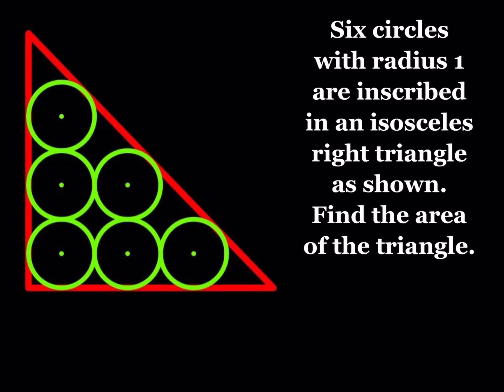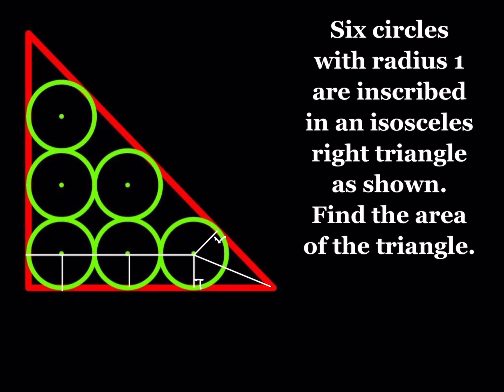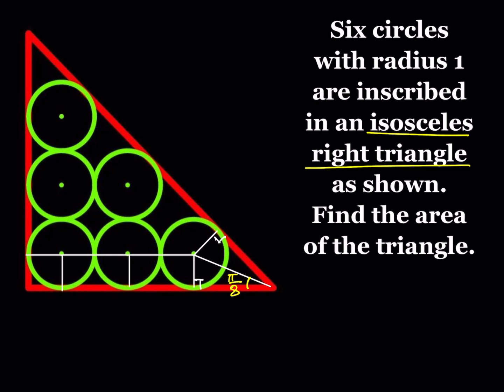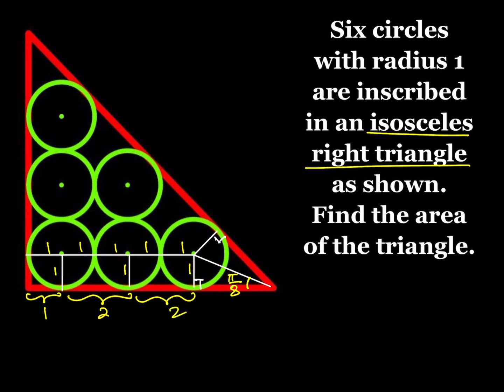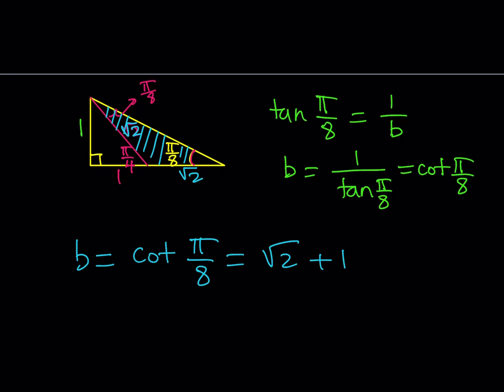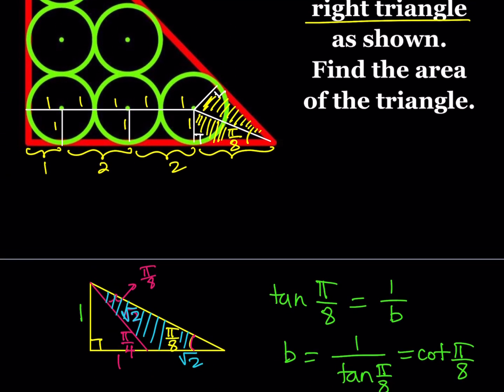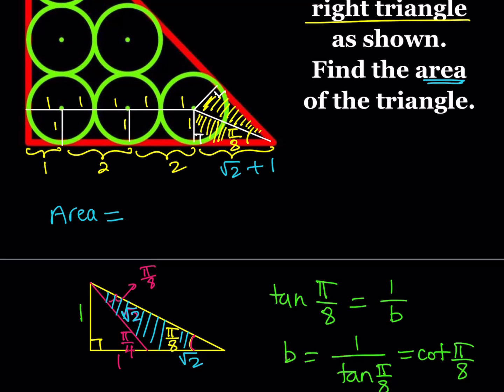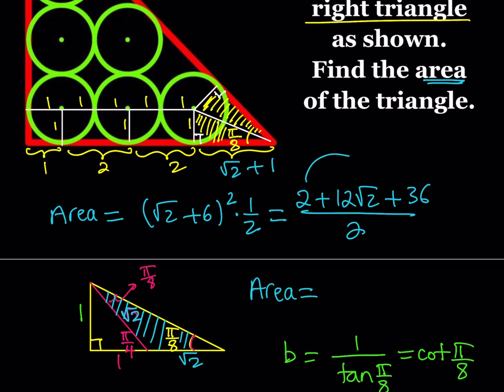Circles in A Triangle | Geometry Puzzles